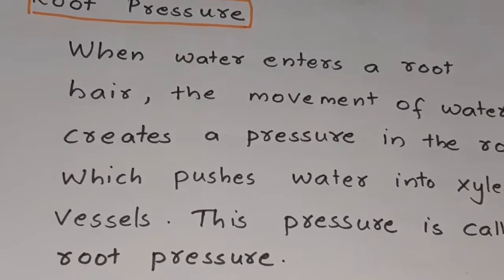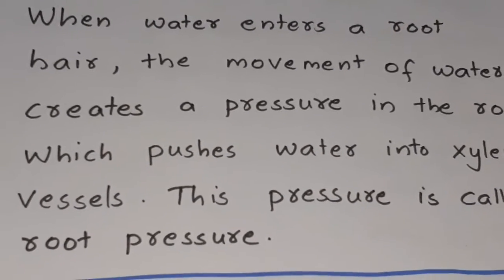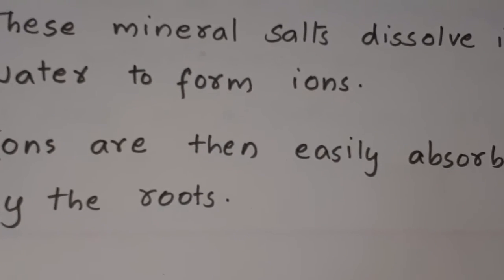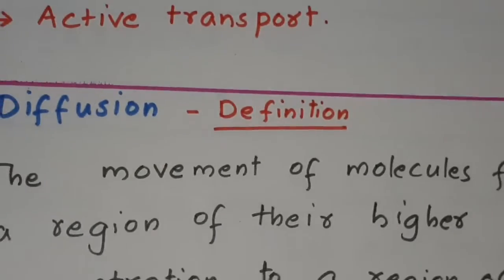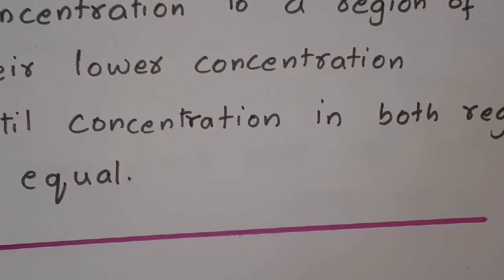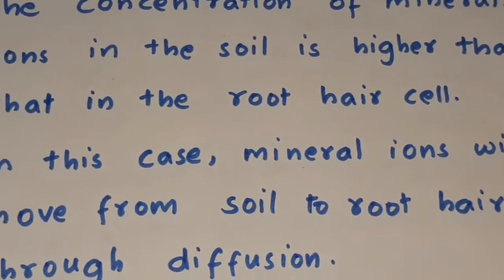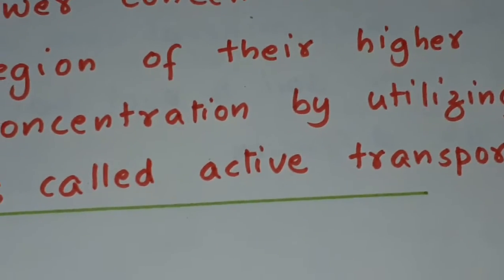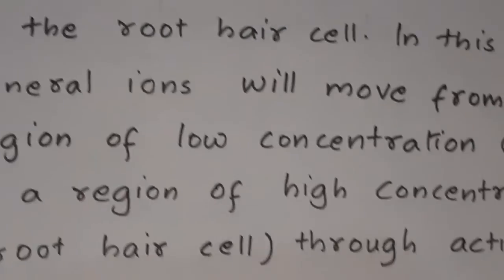Class 8 Biology Chapter 1 Part 2